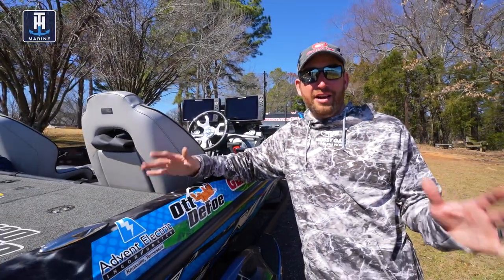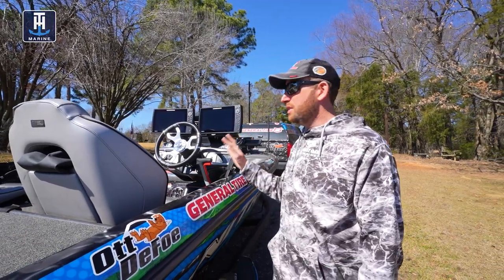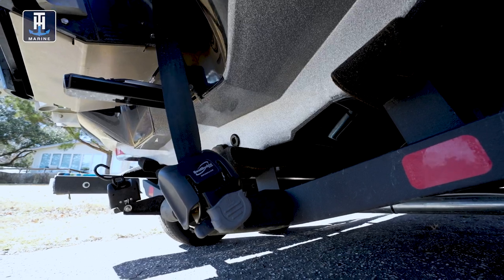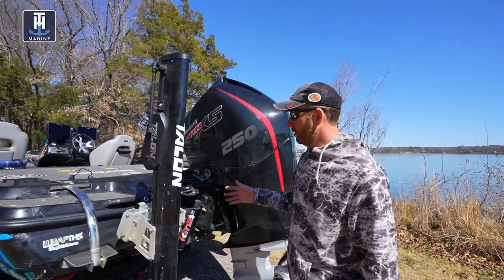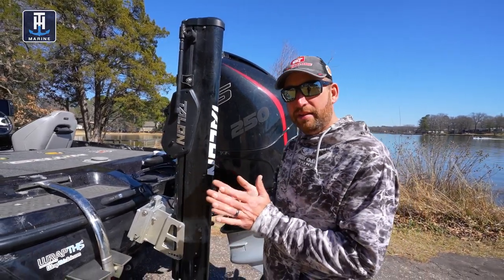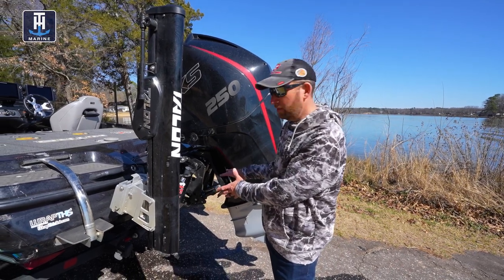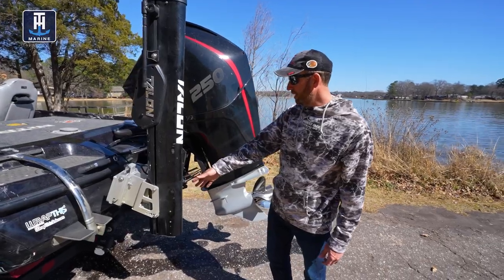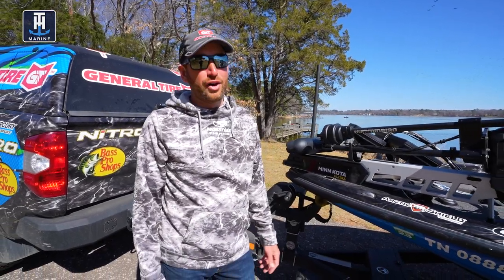Ott DeFoe's Guide to Boat Towing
When it comes to boat towing, no one puts more miles on pulling a bass boat trailer than professional anglers like Ott DeFoe. Ensuring your boat is ready to go before hauling it down the road is an important part of the boat towing process. Ott DeFoe guides us through his pre-trip trailer inspection.

TOOLS FOR EASY BOAT TOWING
      Motor Supports

Follow Ott’s guide on how to tow a boat to avoid unnecessary headaches in the long run. Once you dial in the process, it doesn’t take very long to complete and will become second nature. Completing this process will help you keep your boat in working order for years to come.